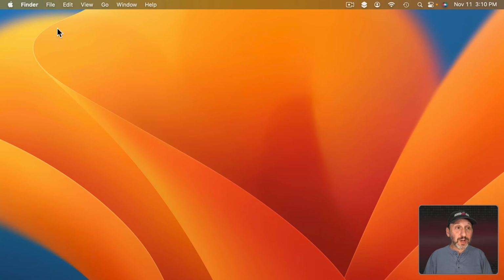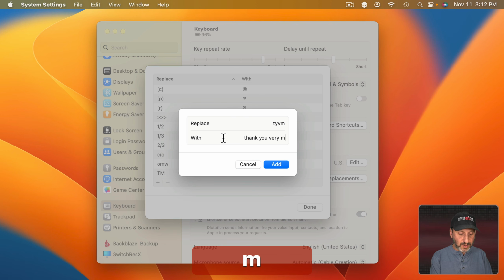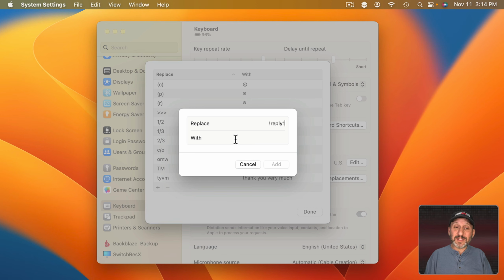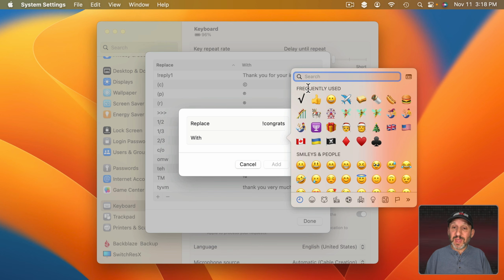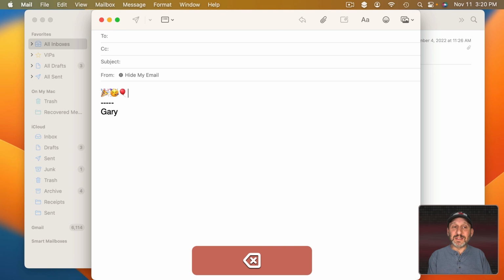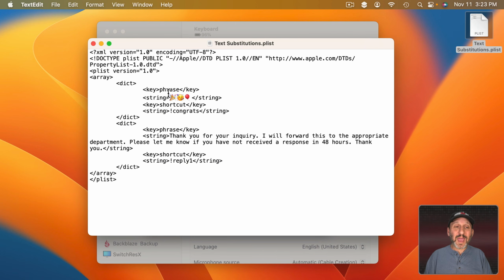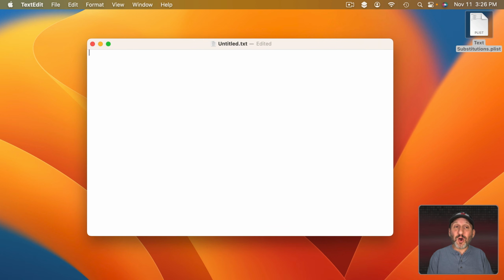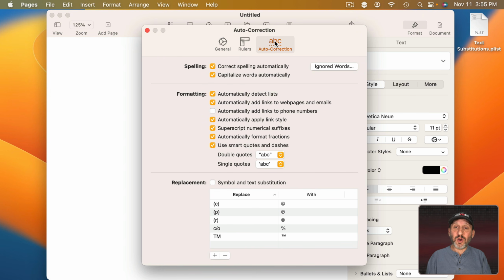Using Mac Text Replacements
Text replacements are the ultimate typing productivity tool. You can add to a list of short special words that will then expand into longer phrases as you type. Learn how to add, edit and delete Text Replacements and lots of tips and tricks like how to import and export them.

00:00 Intro
00:55 How To Use
01:29 Create Your Own
02:20 Long Phrases
03:22 Help With Misspellings
04:29 Dealing With the Extra Space
05:15 Editing and Deleting
05:42 Export and Import
08:01 Troubleshooting Tips
08:20 Pages Text Replacements